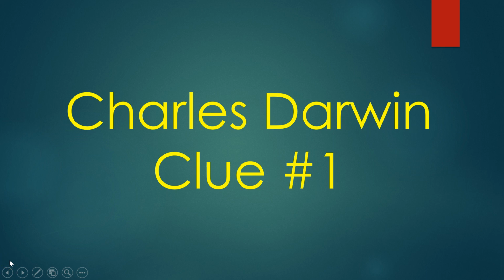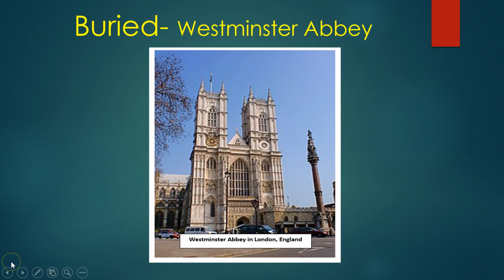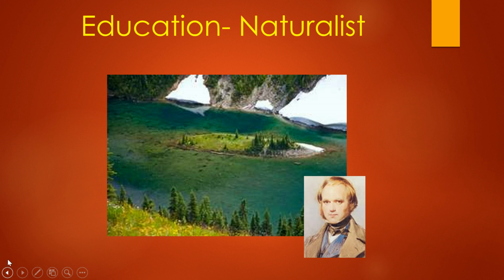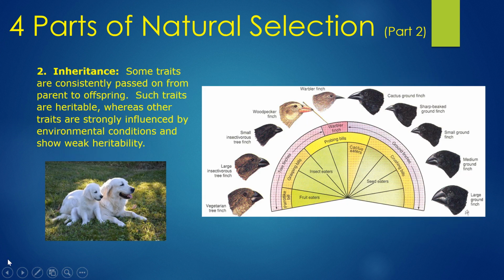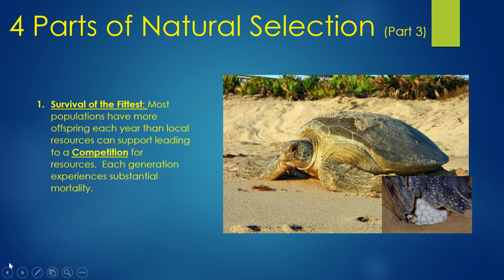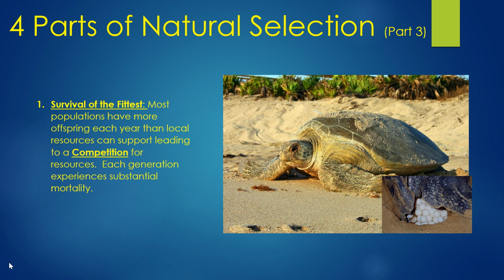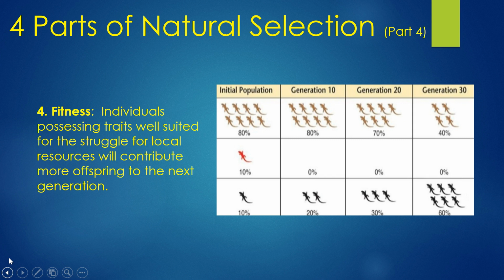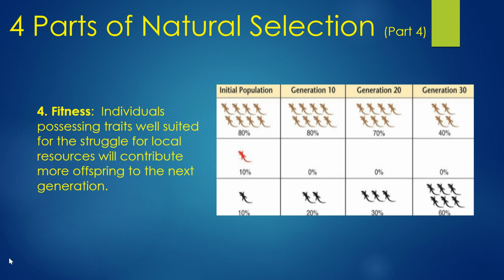Charles Darwin ETR Clue #1